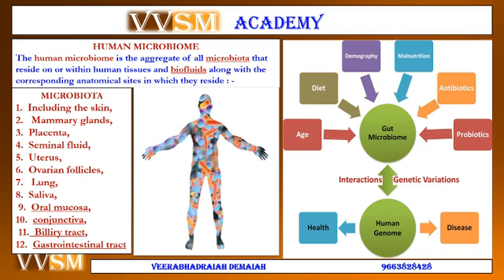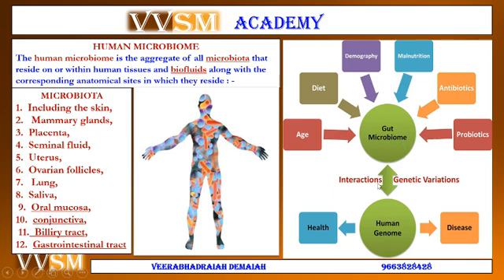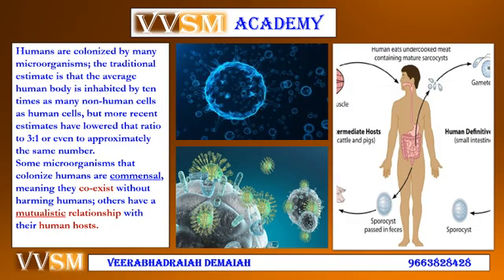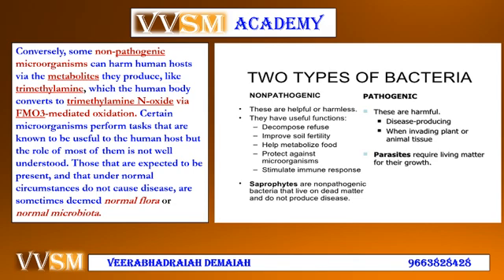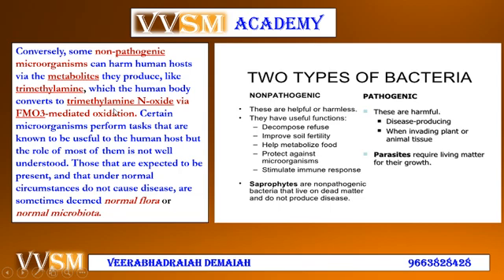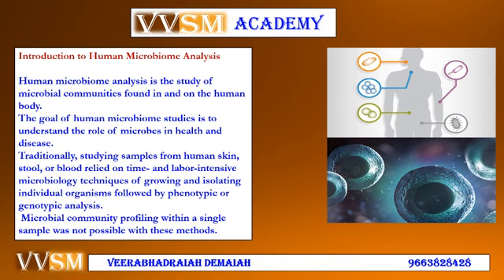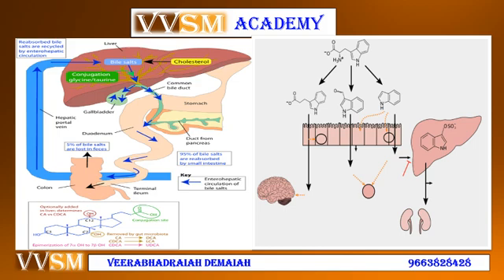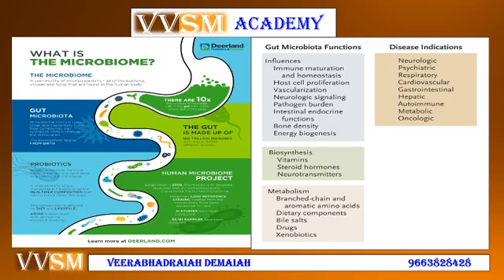The World of Microbes Anatomy Microbiota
Types of Bacteria
Human Microbiota